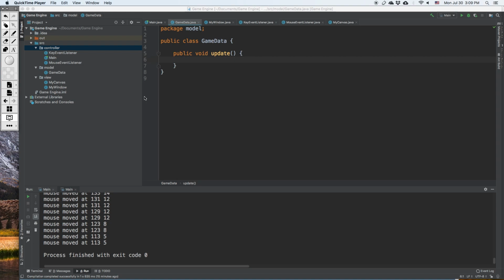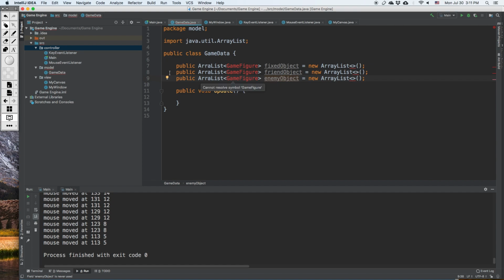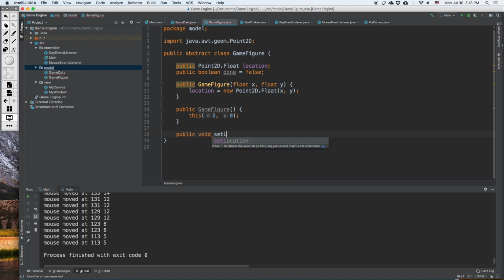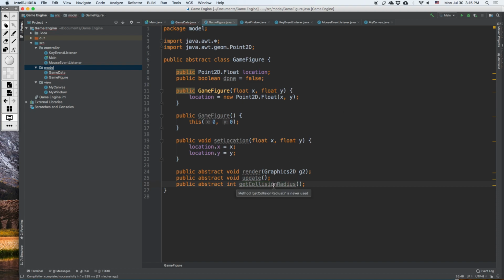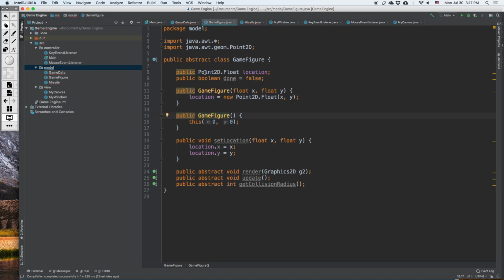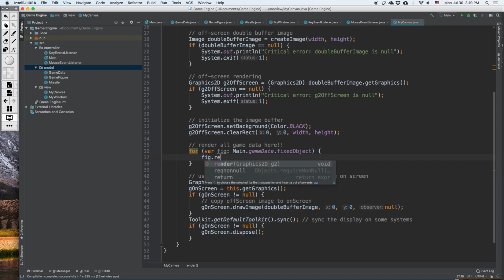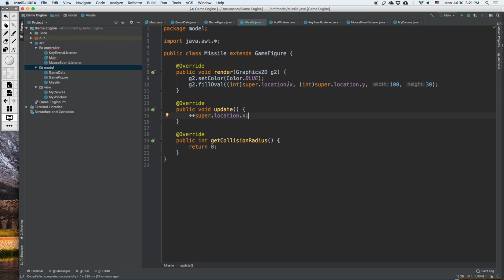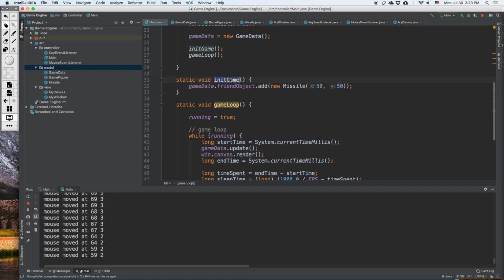Game Engine I part5 gameloop demo with GameFigure